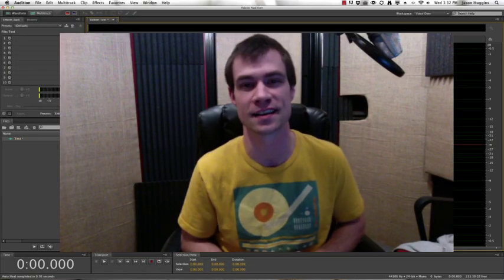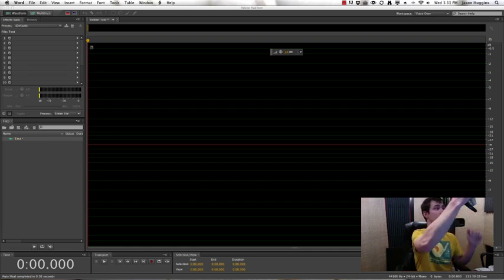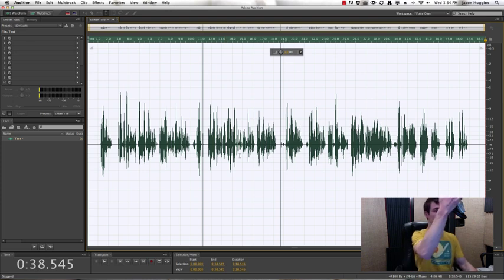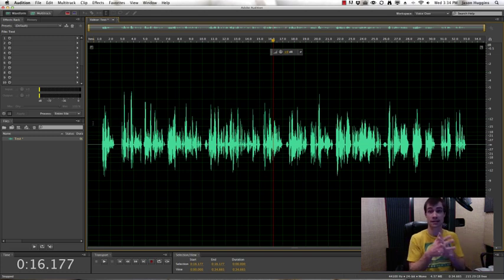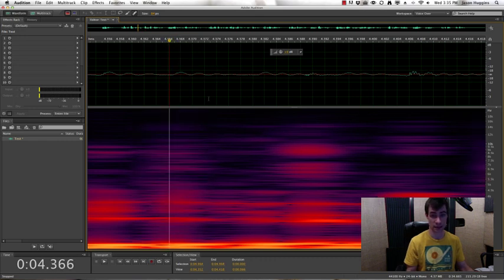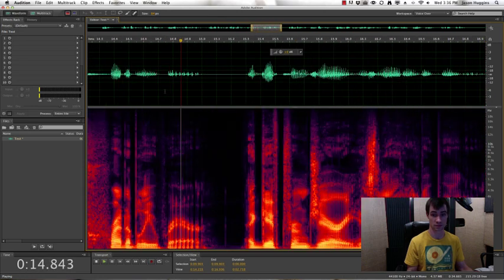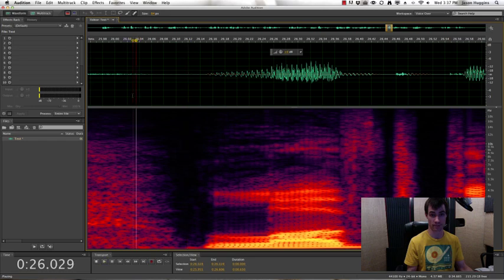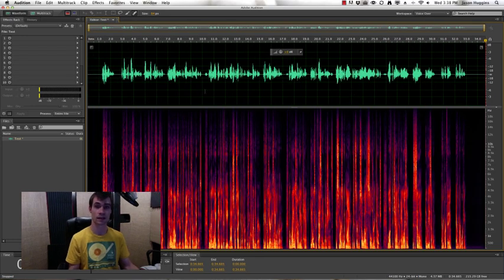Removing Pops and Clicks In Adobe Audition CS6 (Voice Over)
Here is how to remove pops and clicks from voice over with Adobe Audition CS6.  Presented by Jason Huggins, The REAL Cool Guy.

for information on Jason Huggins, the voice actor.